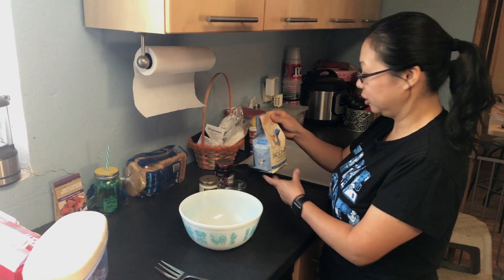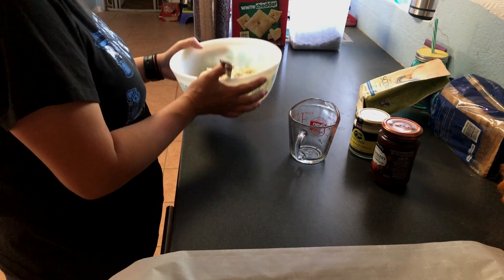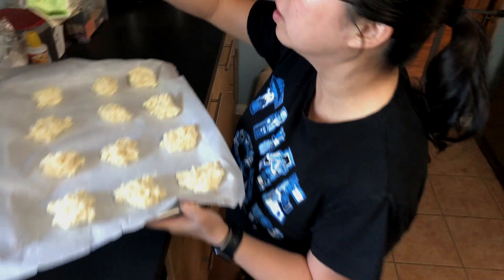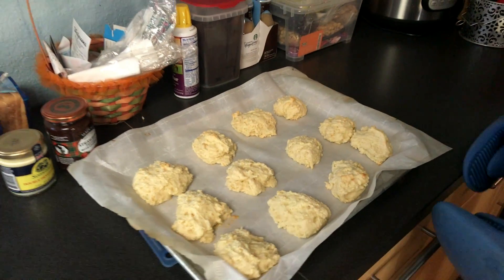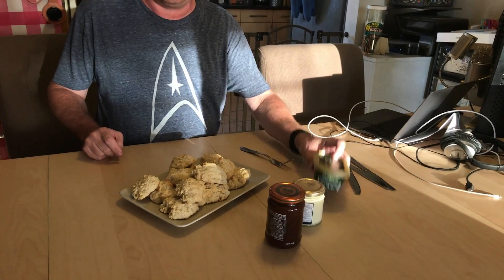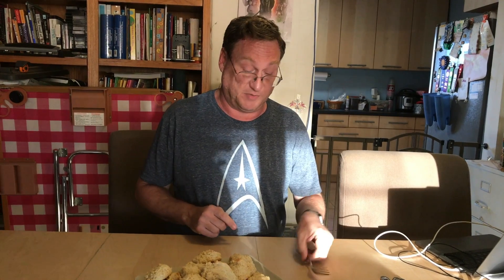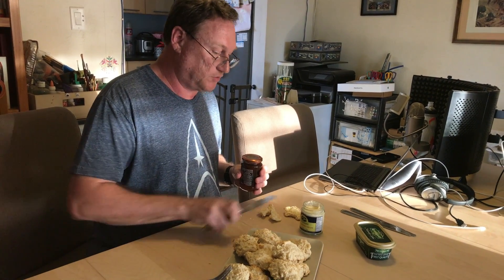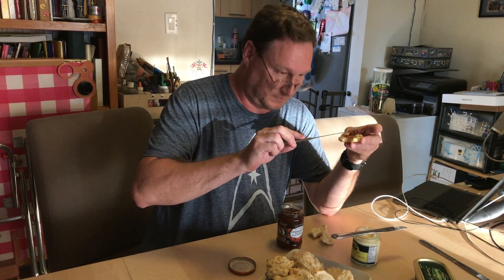Cream Tea at the Half-Assed Kitchen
Another trip to the Half-Assed Kitchen where we don't know what we're doing and we don't know what the food is supposed to taste like, but we're going to have a go at it anyway.  This time, we're having a Cream Tea - Scones, Clotted Cream and Strawberry Preserves.